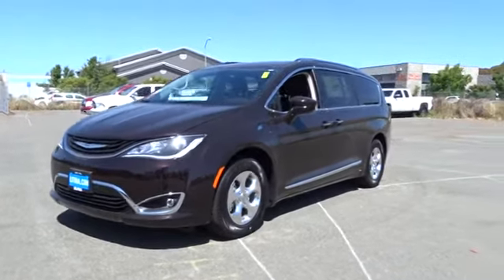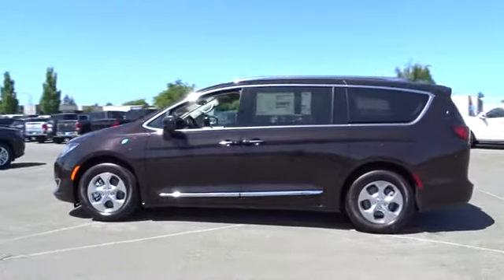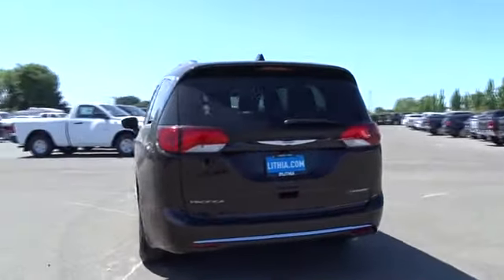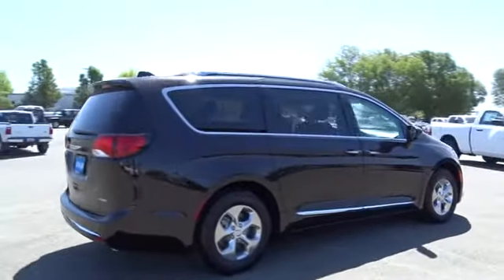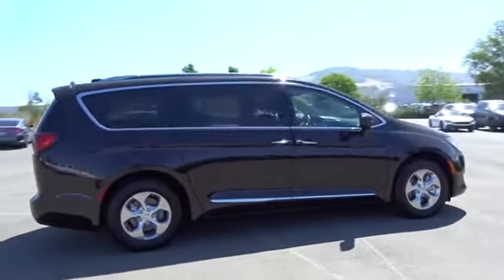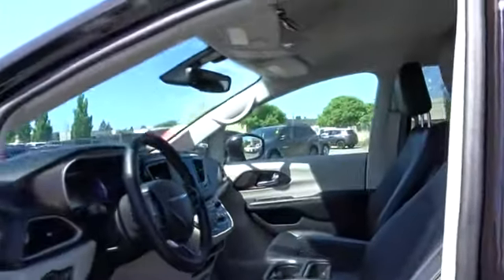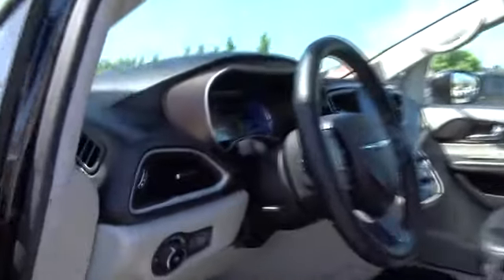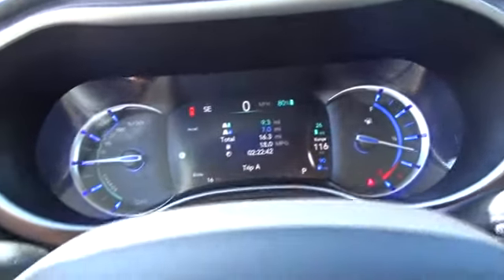2018 CHRYSLER PACIFICA Santa Rosa, Petaluma, Marin, San Francisco, North Bay, CA JR229832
DARK CORDOVAN PEARLCOAT NEW 2018 CHRYSLER PACIFICA available in Santa Rosa, California at Lithia Chrysler Jeep Dodge of Santa Rosa. Servicing the Petaluma, Marin, San Francisco, North Bay, CA area.
2018 CHRYSLER PACIFICA HYBRID TOURING L FWD - Stock#: JR229832 - VIN#: 2C4RC1L79JR229832

2727 Dowd Dr.

Cordovan 2018 Chrysler Pacifica Hybrid Touring L FWD 1-Speed Automatic 3.6L V6